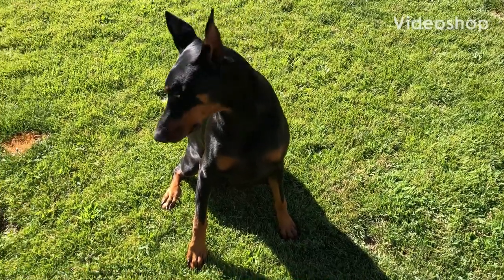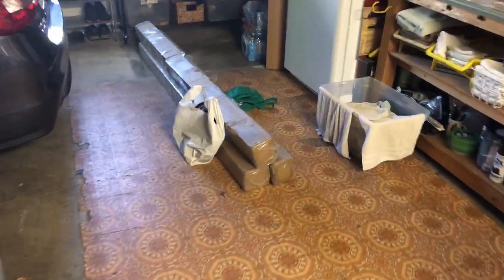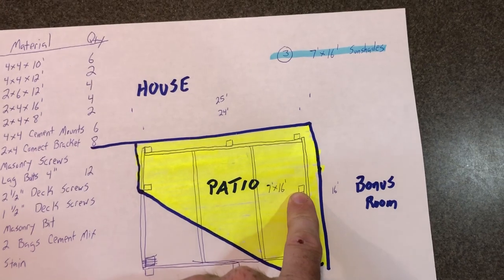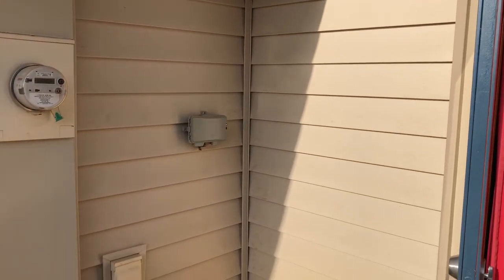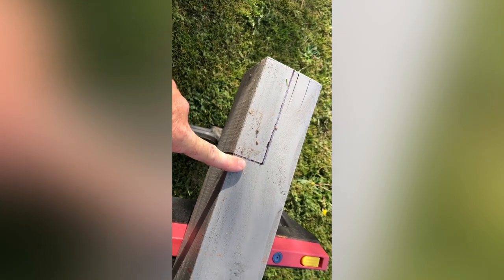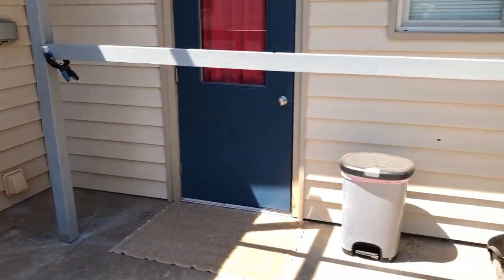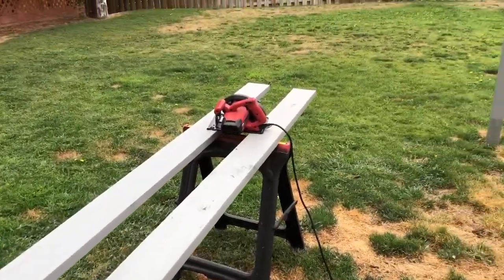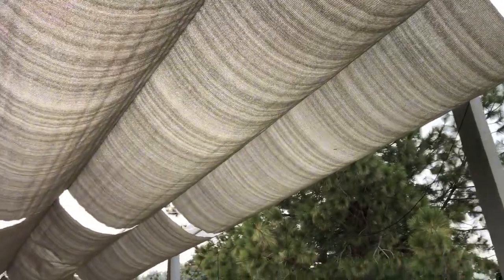Installing Huge Sunscreen Sunshade Patio Cover Structure Part 1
Too much sun, time to block it and enjoy the patio.